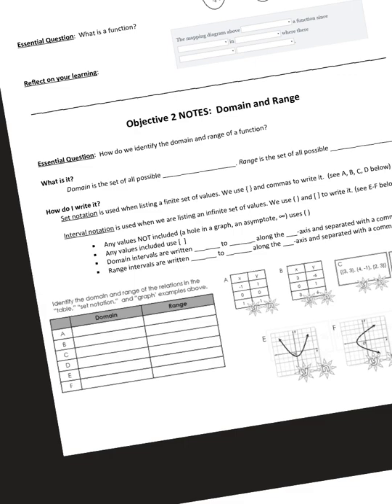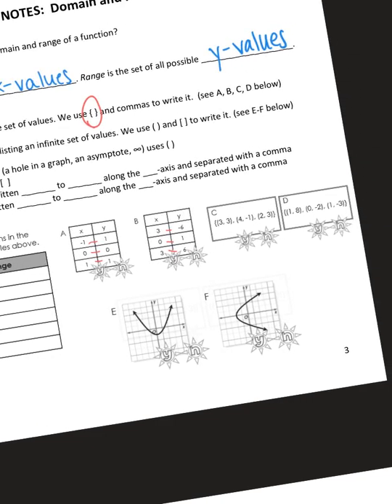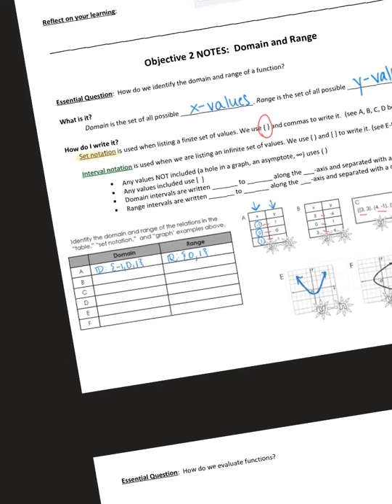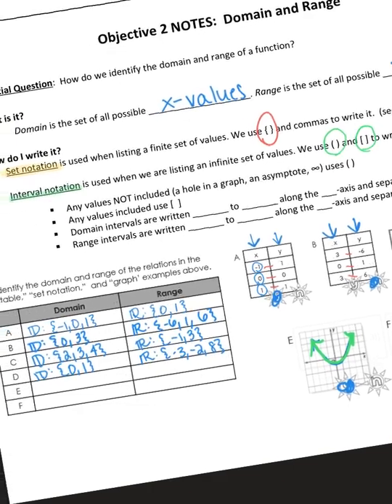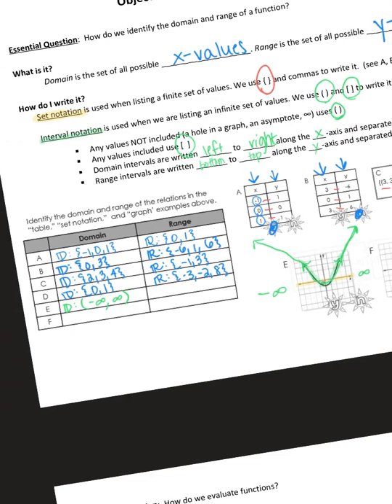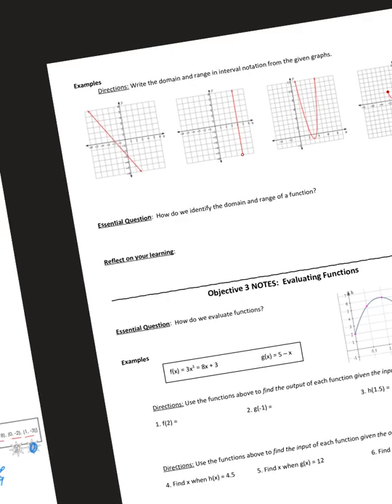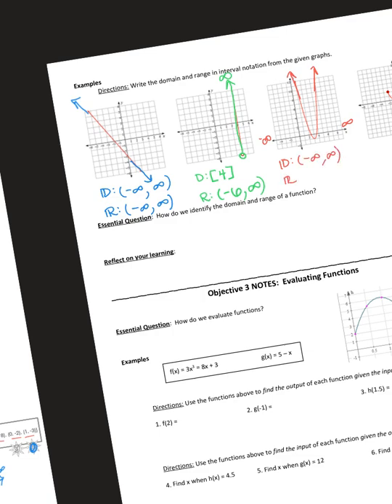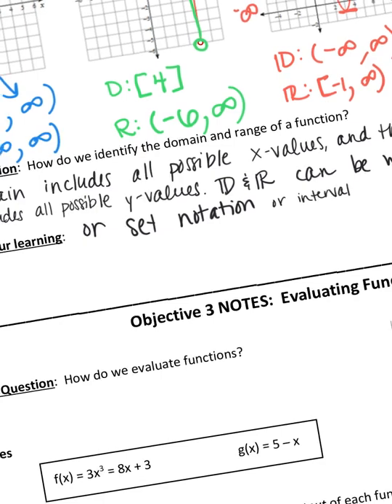Alg2 2.2 Domain & Range